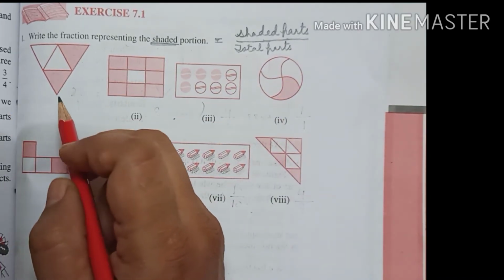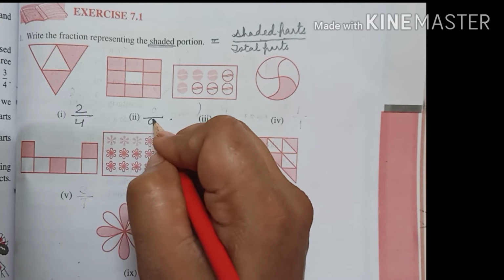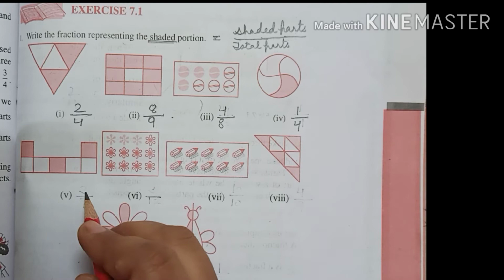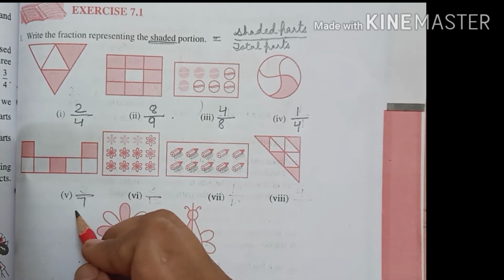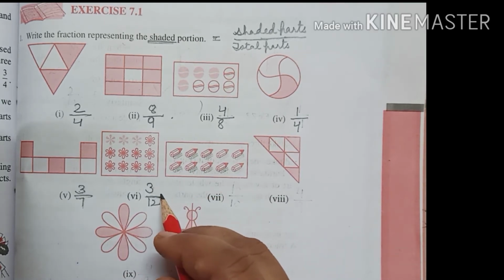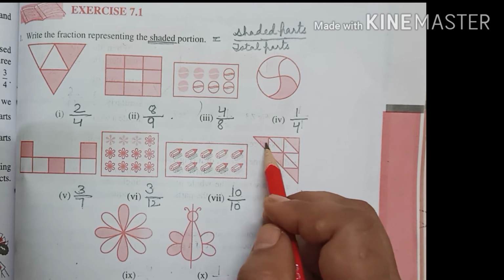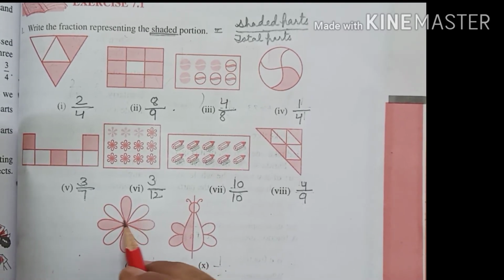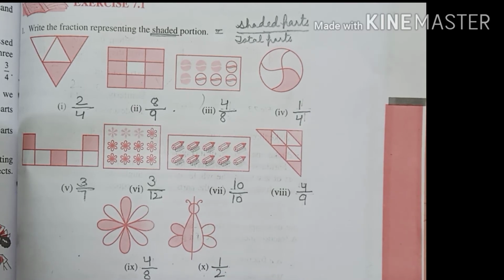Unit-7 (Fractions) ex-7.1 question 1 to 3